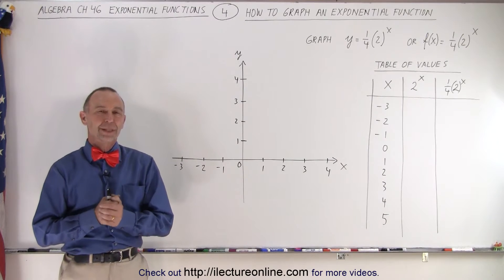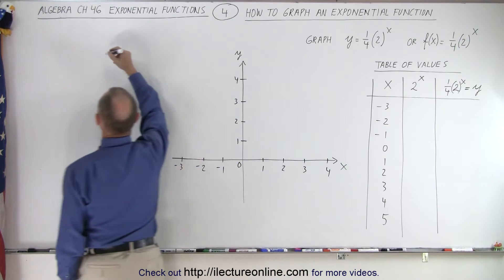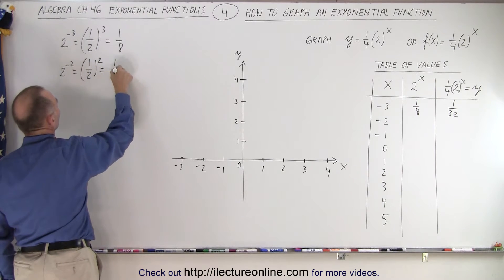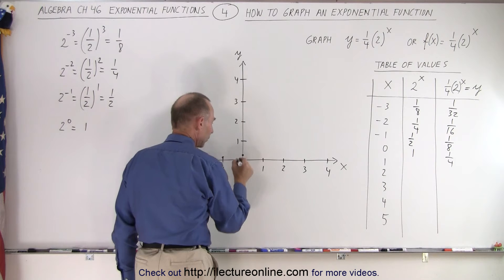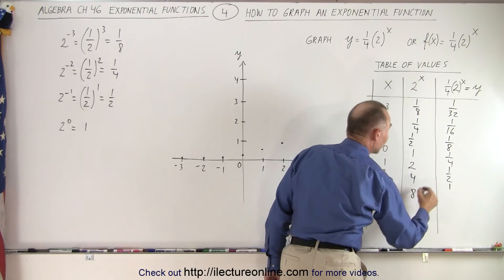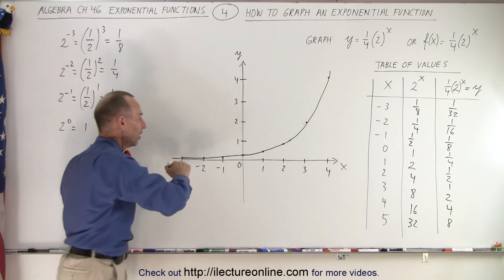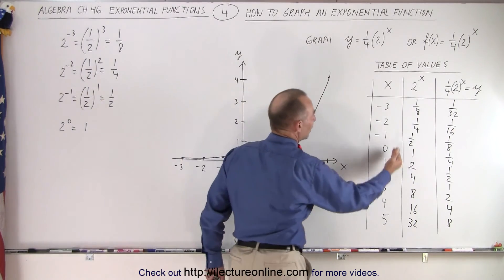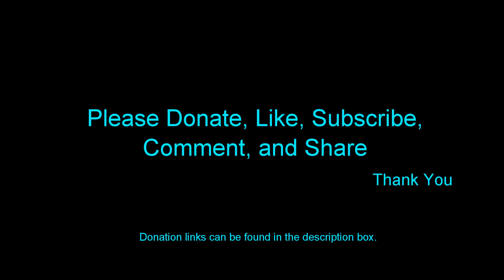Algebra - Ch. 46: Exponential Functions (4 of 12) How to Graph an Exponential Function?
We will graph an exponential function by plotting points using a table of values.